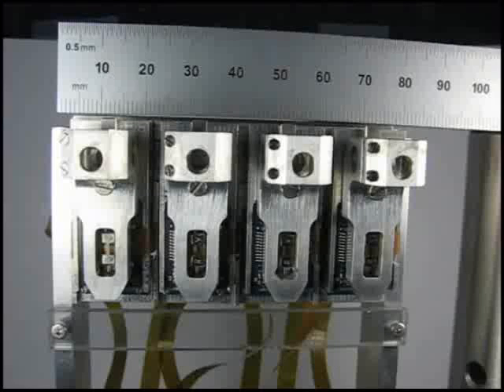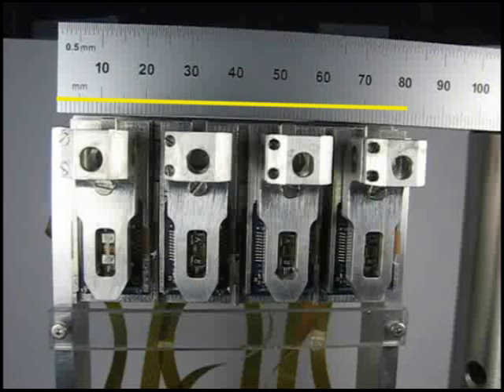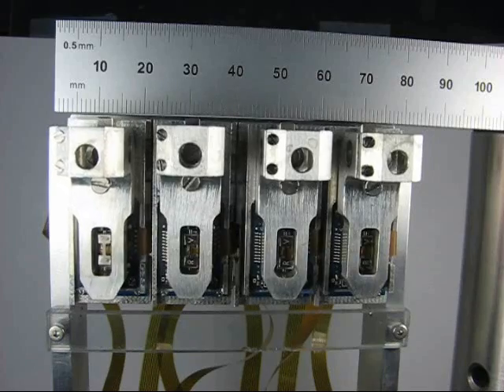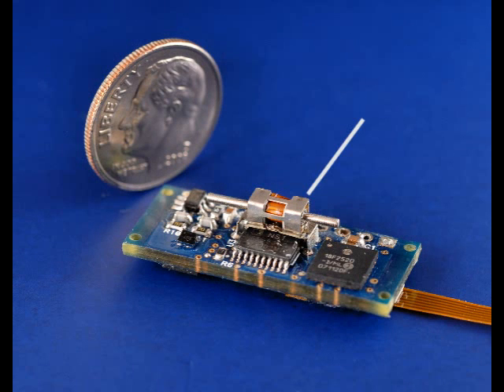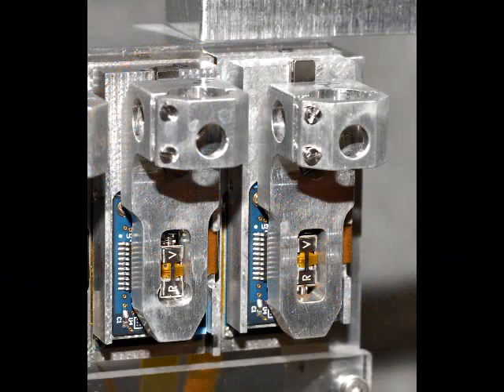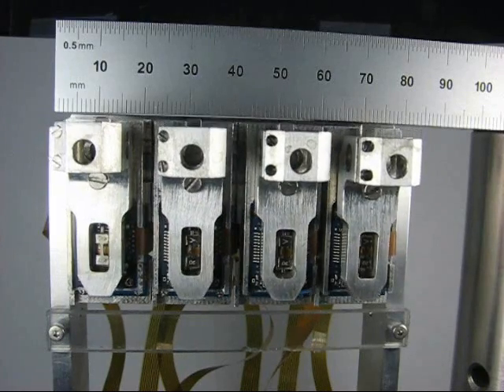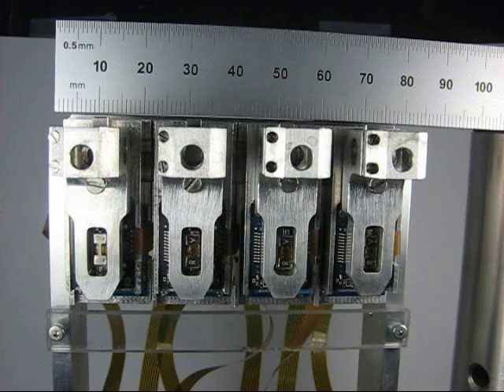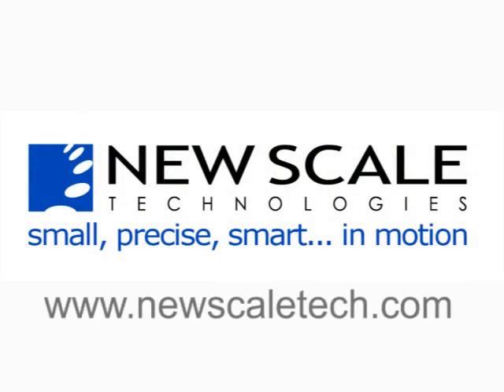8-axis positioning system: 80 mm wide, 0.5 micron resolution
Small, precise and smart - New Scale's latest micro-positioning system fits eight axes of motion into an 80 mm space. Drive electronics are integrated right into the module, no external control board. It accepts high-level motion commands directly from your system processor over an I2C interface. 3.3 V input.

This implementation solves an optical alignment problem in a new and highly miniaturized instrument. We can apply the same design skills and micro-mechatronic expertise to just about any positioning application that requires small, precise and smart motion. for more.